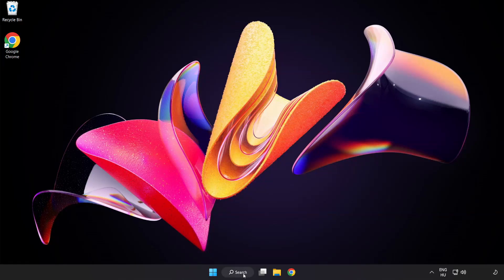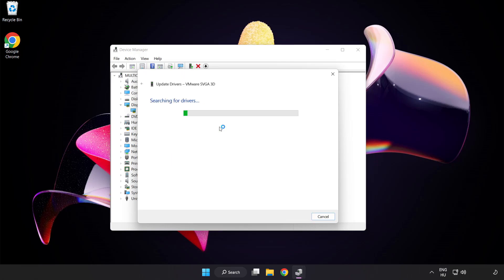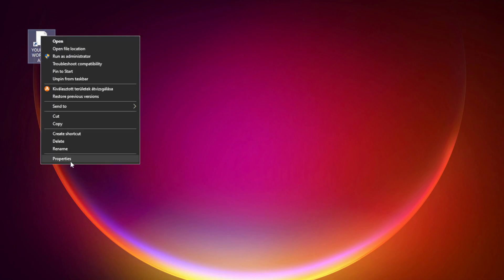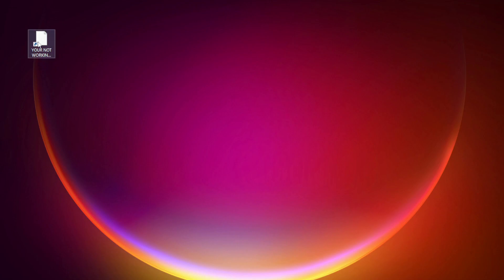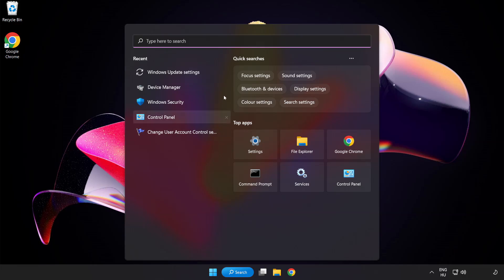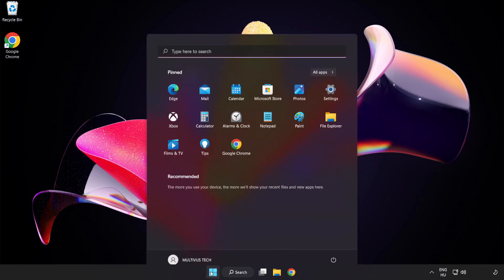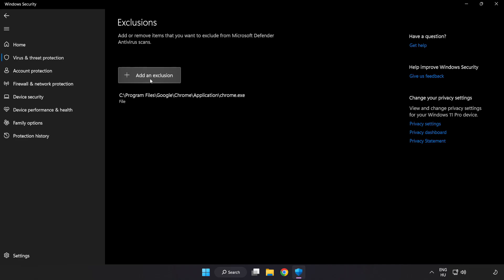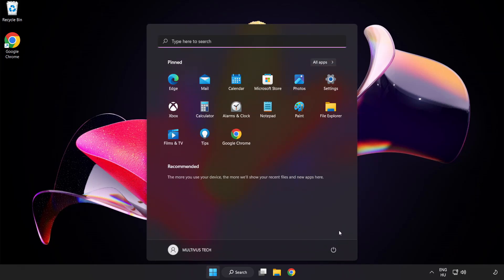How to FIX Star Wars Battlefront 2 Crashing / Not Launching!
I'm going to show How to FIX Star Wars Battlefront 2 Crashing / Not Launching!